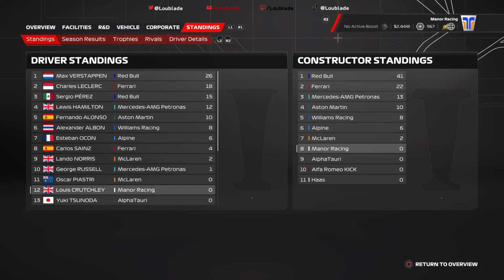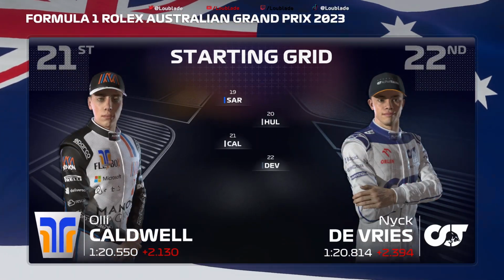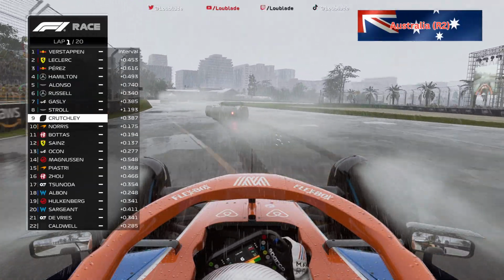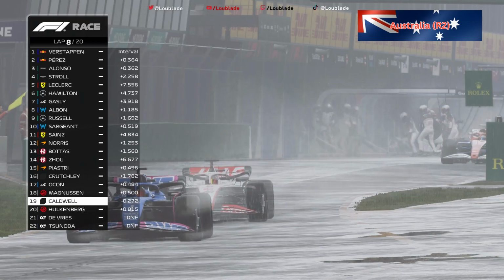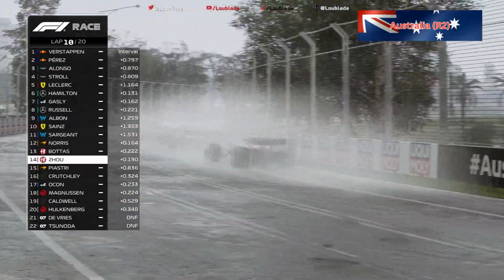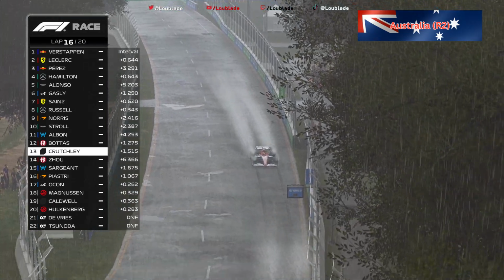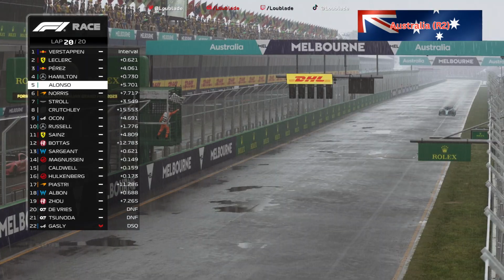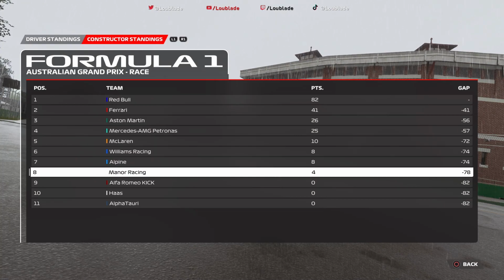REVIVING MANOR RACING | EPISODE 2 | RAIN IN OZ | HUGE CRASH!! | F1 23 MY TEAM | AUSTRALIA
Welcome to Reviving Manor Racing! A new F1 23 My team series where we will go on a thrilling journey through the revival of one of Formula 1's iconic teams. Join us as we witness the resurgence of Manor Racing, based in the heart of Sheffield, the legendary Steel City.

After a promising start to life back on the F1 Grid we head to a very wet Australia! Taking the British weather with us we have a chaotic Grand Prix with battles to the end.

Follow our drivers, engineers, and mechanics as we restore the Manor Racing headquarters, meticulously upgrade the the cars, and prepare for intense battles against the big names on the F1 Grid formidable rivals to etch our names in Formula 1 history once again. Experience the unwavering steel spirit of the city as it fuels our pursuit of victory on the Formula 1 grid.

Join me on this My team journey and be a part of the resurgence of Manor Racing as Sheffield's steel spirit returns to the pinnacle of Motorsport.

This revival has been made possible by some of the fantastic work from creators on race department. Please see below the link to the manor racing mods used in this season: